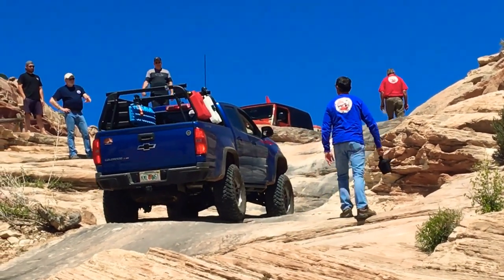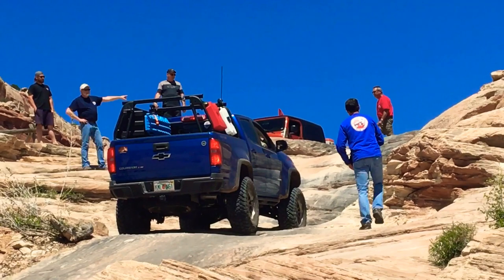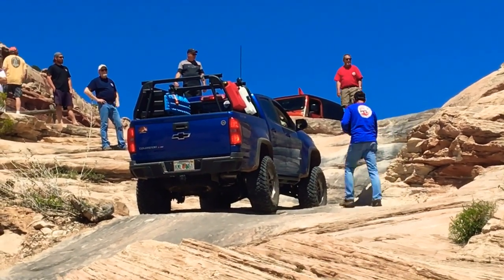Astrophotography Truck Climbing Wipe-Out Hill, Moab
Astrophotography Truck Climbing Wipe-Out Hill, Moab (ZR2 with BDS lift)